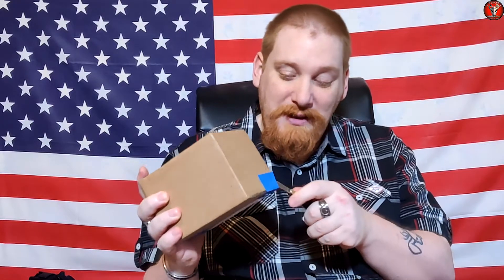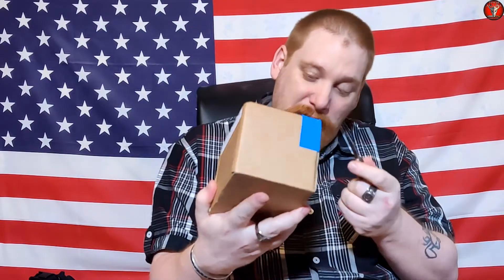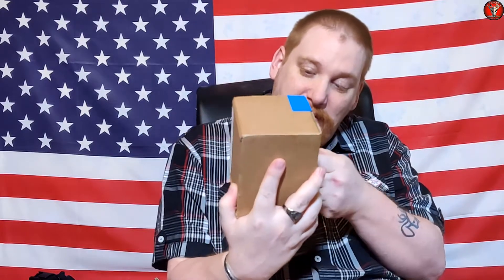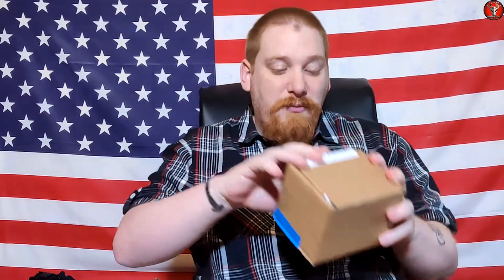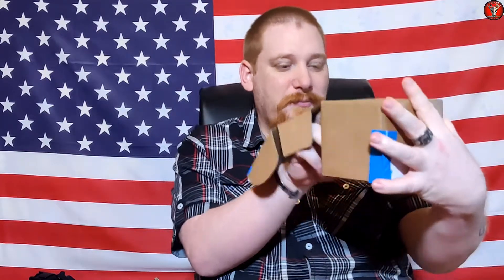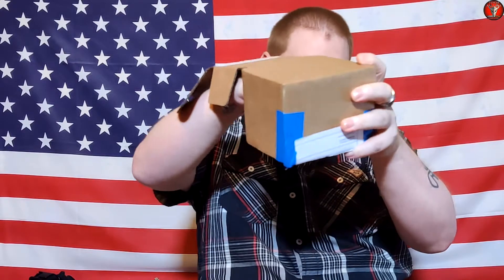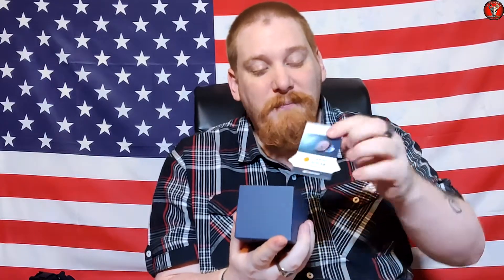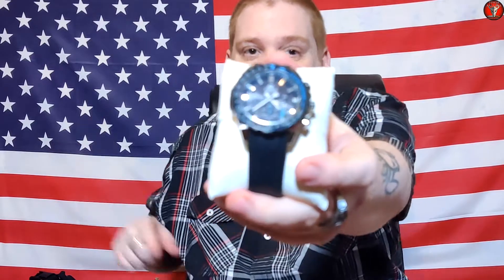Casio Edifice EFS-S550PB-1AVUEF unboxing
Today we unbox the Casio Edifice EFS-S550PB-1AVUEF chronograph.

You can enter the 500 sub give away Channel stickers video